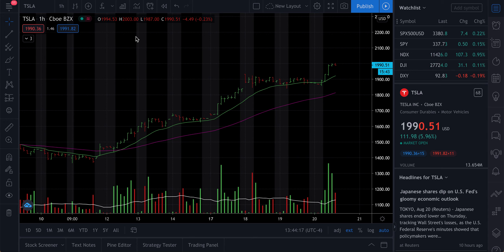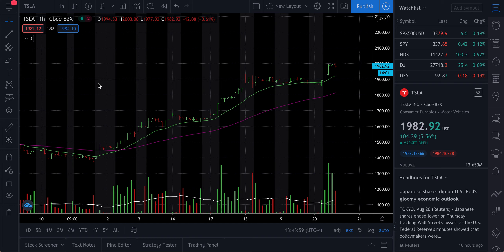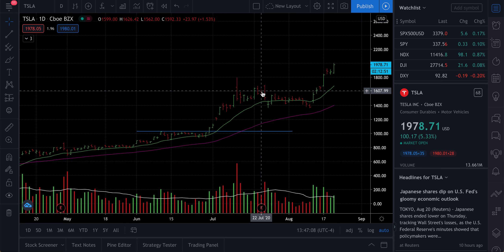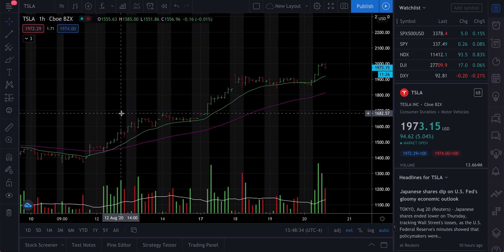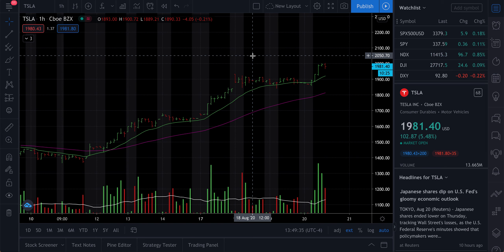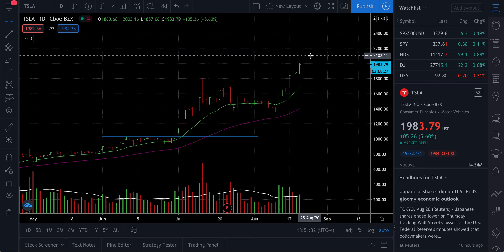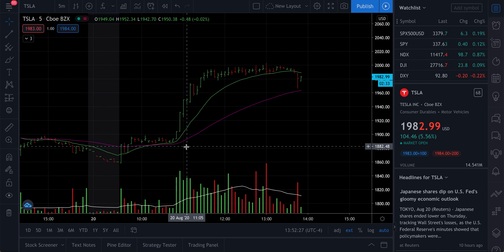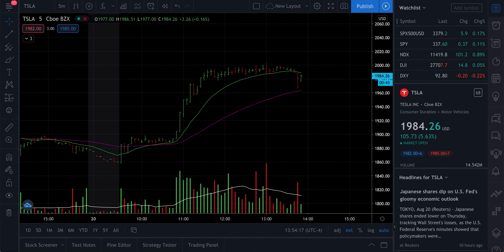$50,000 in a week, what a run for TSLA $600 in a week.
In this video, I am going over what a massive run for TSLA, 600 points in a week. How to trade momentum stocks, using EMA and great TSLA run.

I try to answer all or any questions you have.